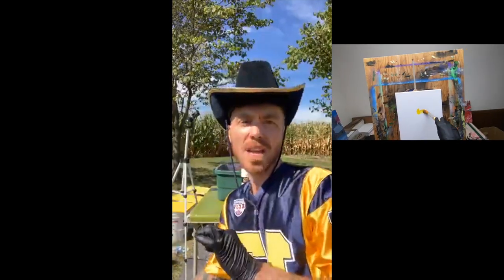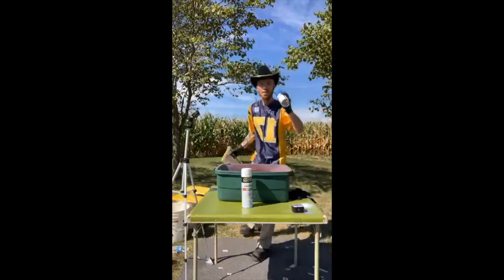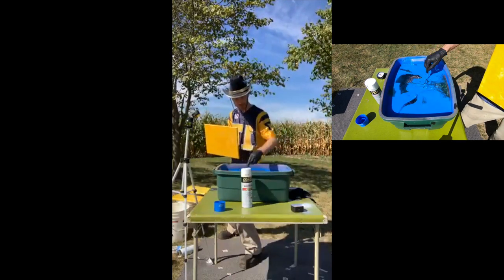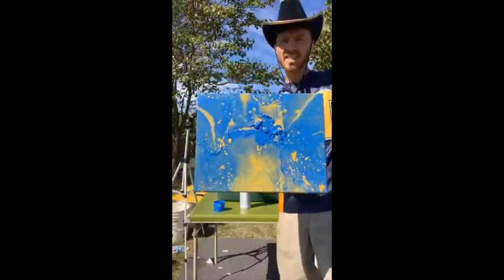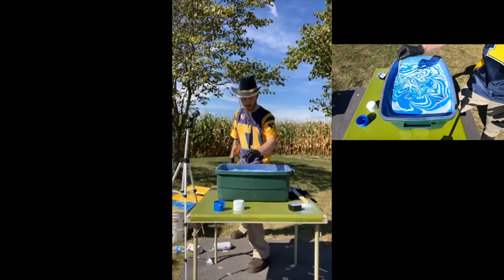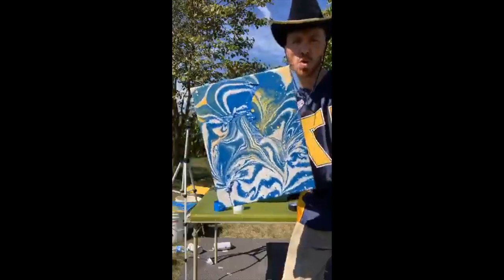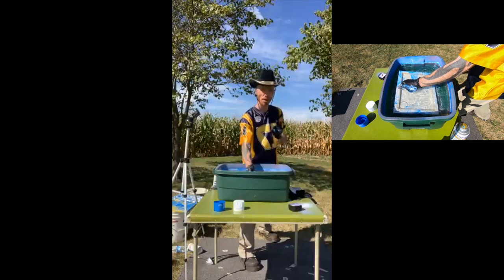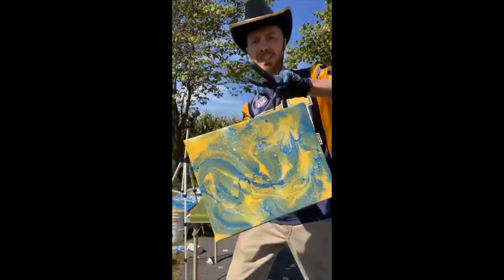How to HYDRO Dip Your Team's Colors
This video is about HYDRO Dipping Roughrider Colors (Blue and Gold/Yellow)

HYDRO Dipping Roughrider Colors

In this video I hydro dip three canvases in the colors of my high school alma mater (blue and gold/yellow). I perform three examples of hydro dipping with spray paint using Rustoleum Gloss Protective Enamel and a few other simple tools. All the materials you need to hydro dip with spray paint are mentioned in the video and listed here in the description down below. Feel free to do some hydro dipping along with me or just watch the video and enjoy seeing one of the most fun artistic forms of expression I have ever tried.

Art supplies and materials seen in this video include:
• Rustoleum Gloss Protective Enamel spray paints
• Warm water (Not HOT!!!)
• 3M 8247 R95 Particulate Respirator Mask
• Latex gloves
• Thin strips of wood
• Paint stirrer
• Stretched canvas (11” x 14” was used for the examples in this video)
• Metal hooks, screws, a drill, and a screwdriver
• Paper towels

My channel is about sharing my artistic process and teaching interested artists how to create the effects they see in my videos. I also share my artistic knowledge, which includes art hacks and suggestions for buying the right art supplies to get you started in the acrylic and oil mediums.